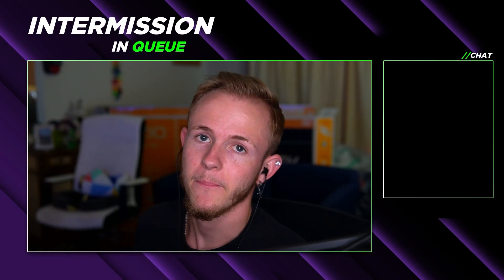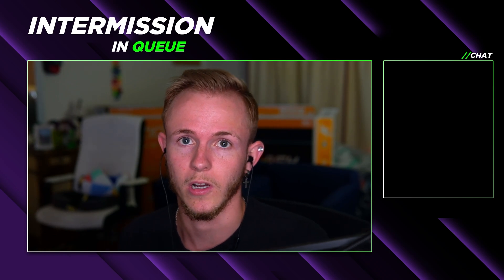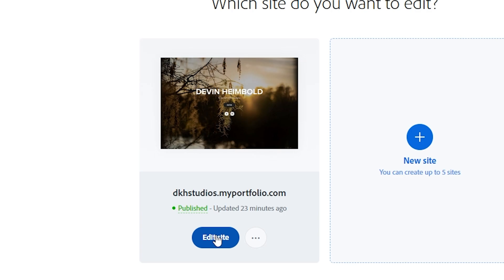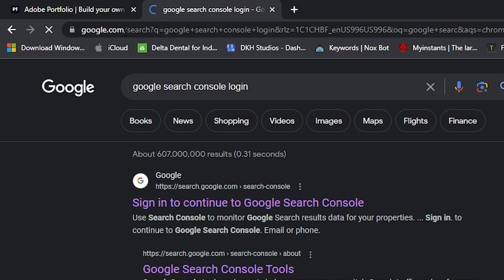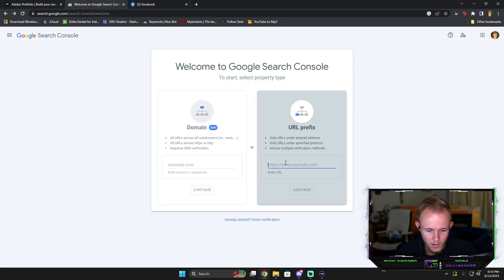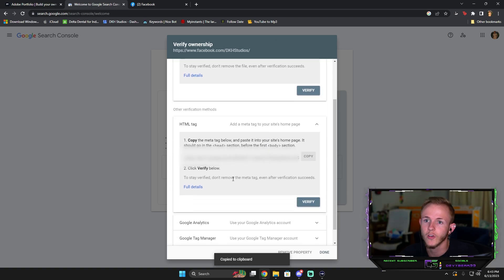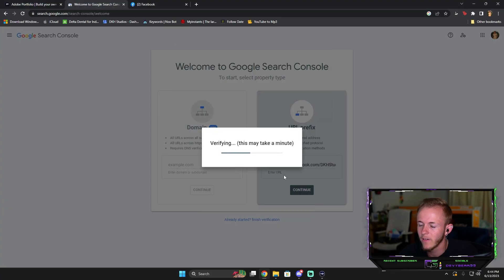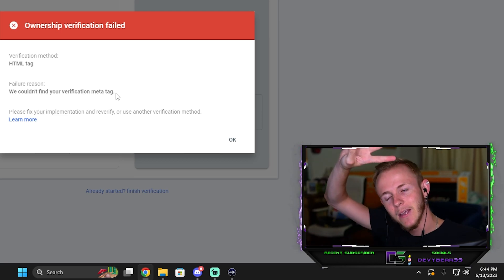2023 How to verify Adobe Portfolio Website domain with Google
I give a quick & easy straight to the point tutorial of how to verify your Adobe Portfolio Website domain with Google. I could not find any answers when doing research and struggled for hours trying to figure it out. I wanted to be able to shed some light on this issue by creating this tutorial to prevent others from having to struggle the same way I did.